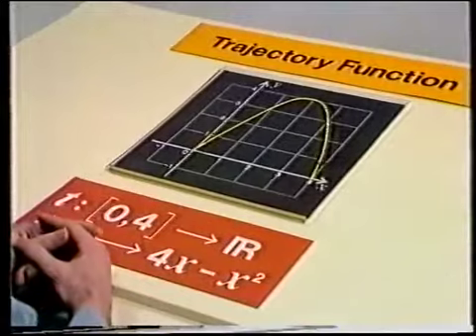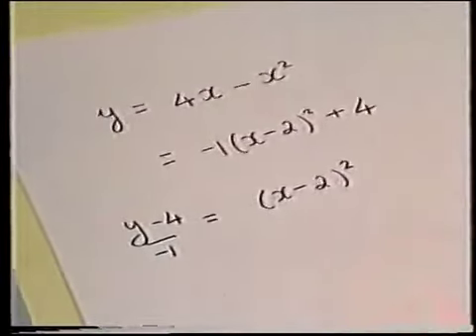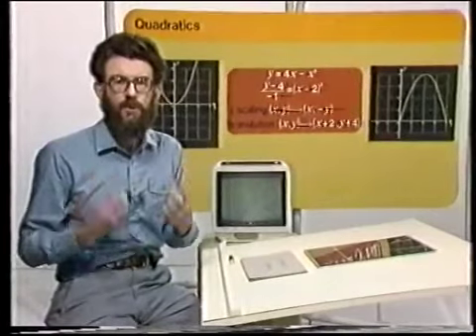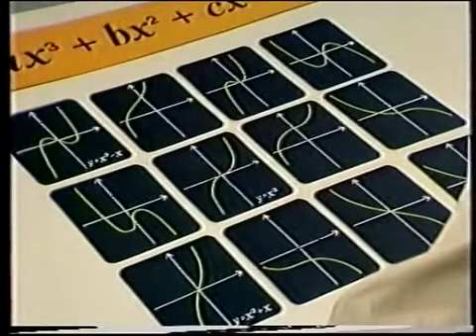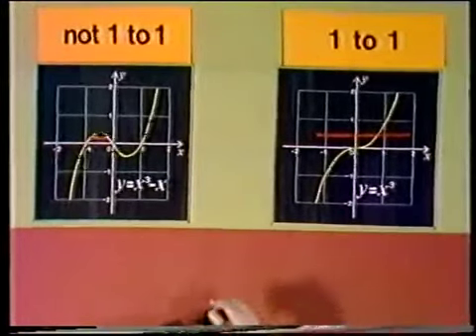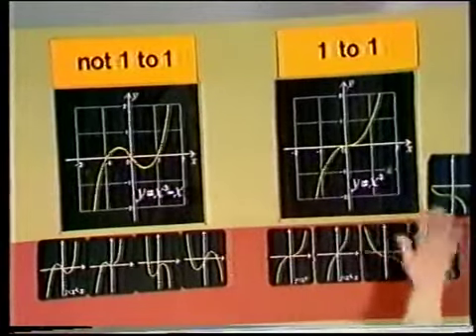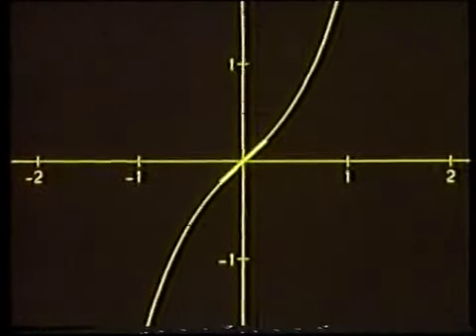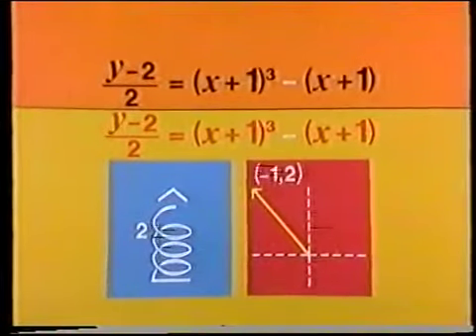OU course M101 (Maths Foundation Course) Ep 06 of 32 Block 2 Unit 1 Classifying Cubics (1982)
Open University (OU) course M101 (Maths Foundation Course) Ep 06 of 32 Block 2 Unit 1 Classifying Cubics (1982)